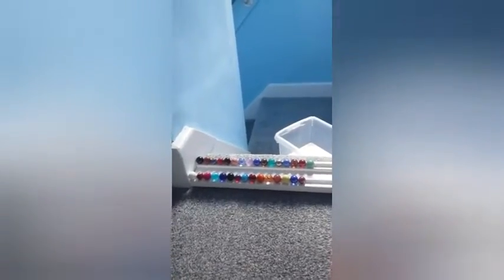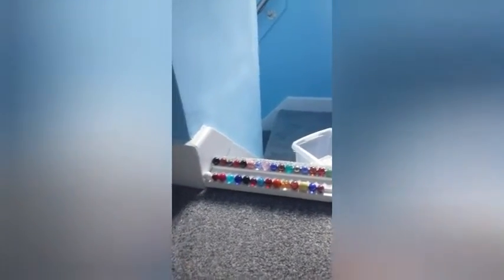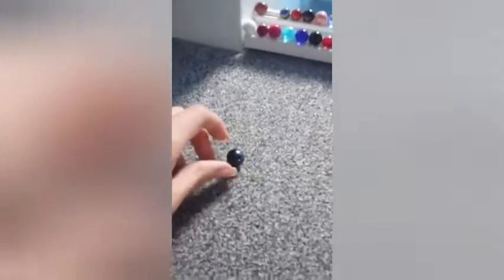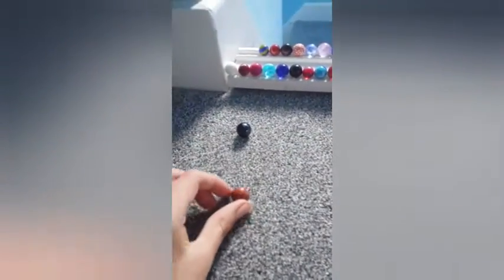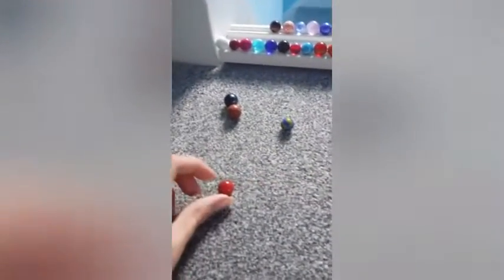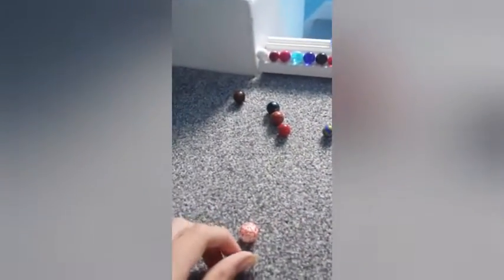Marble Elimination S9E13: Long Jump